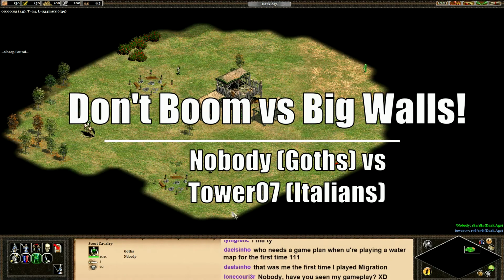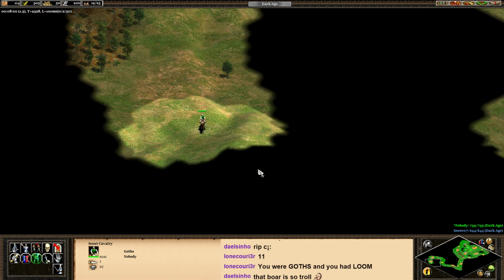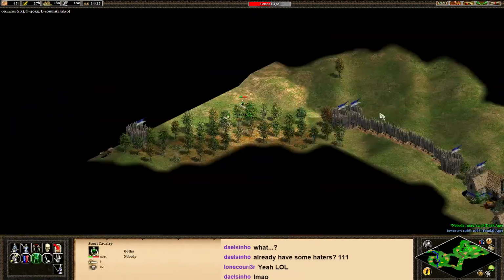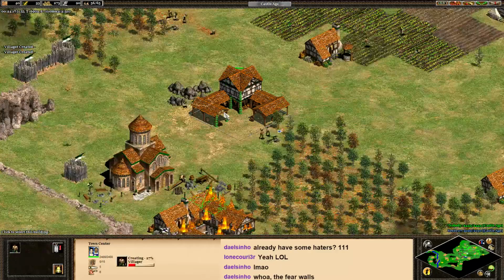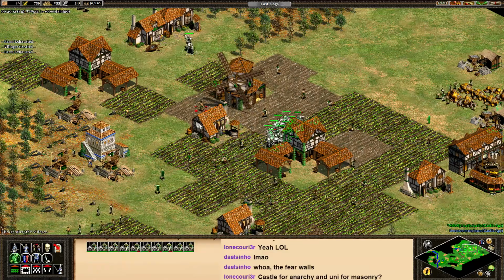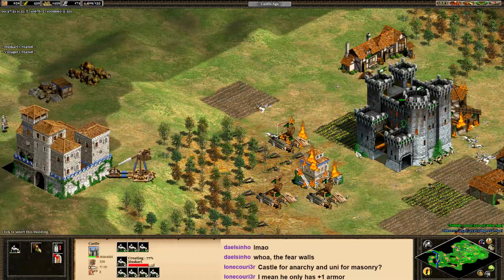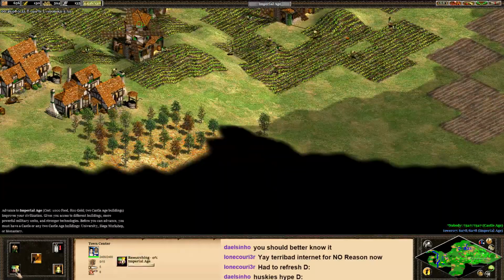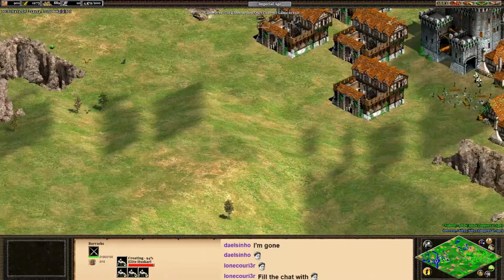Don't Boom vs a Waller! Nobody (Goths) vs Tower07 (Italians)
What do you do when your opponent makes massive walls and leaves out his main gold? Don't do what I did this game...

for live community games, coaching, pro commentary, and gameplay.

You should be availible at our regular weekend streams. I request a minimum fluency of hotkeys.